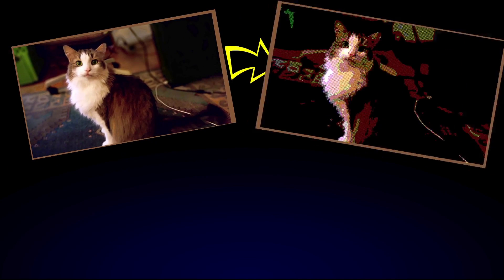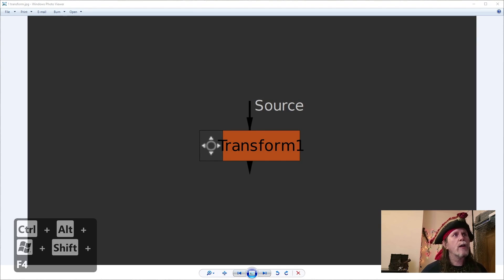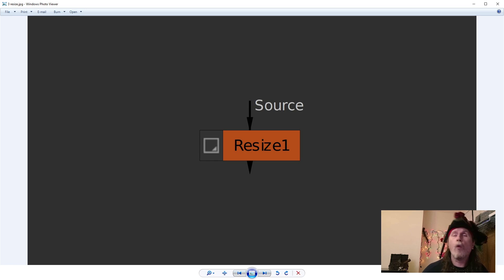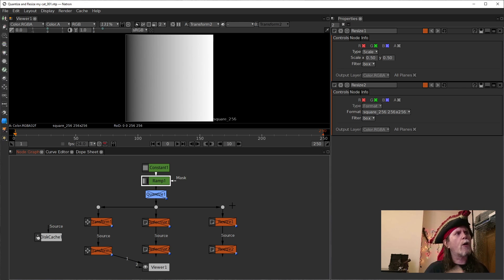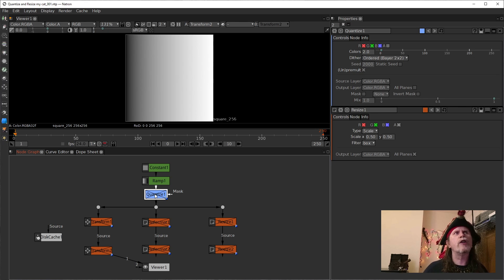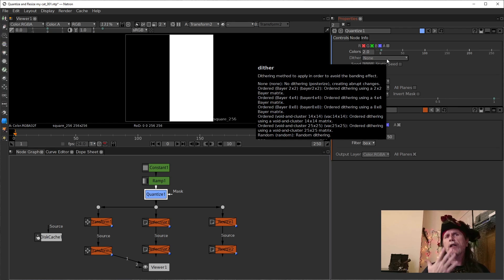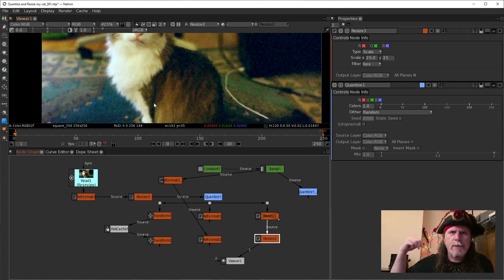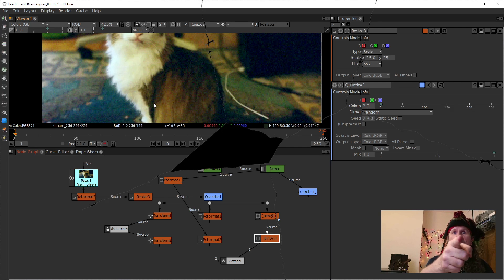VFX with Natron - E0018 - Quantize & Resize my cat!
In this episode we are going to explore the resize and quantize nodes.

There are no project files currently associated with this video.

Live stream from May 23, 2020

With:
Pirate Bill